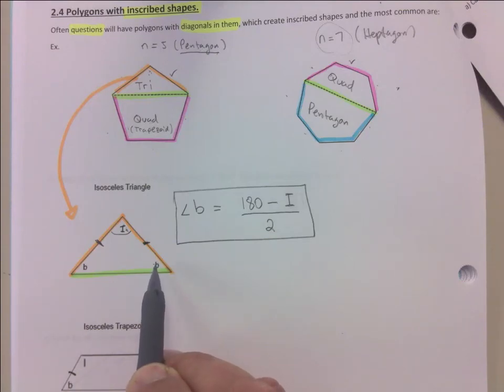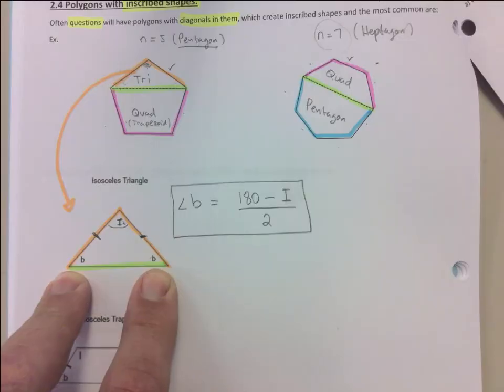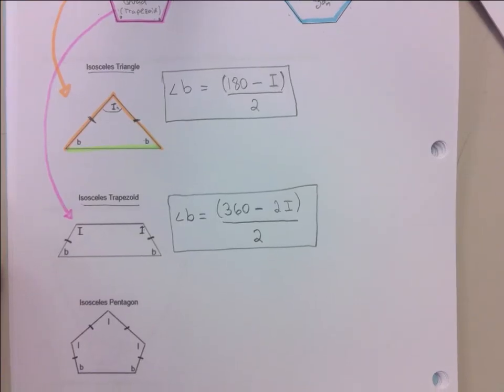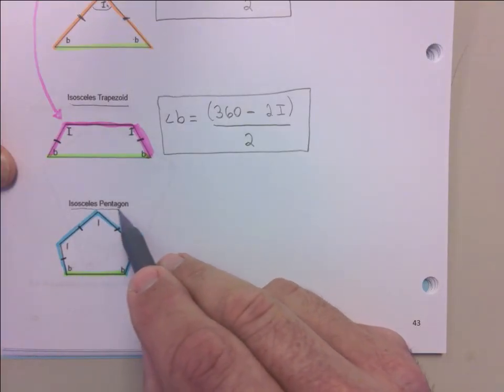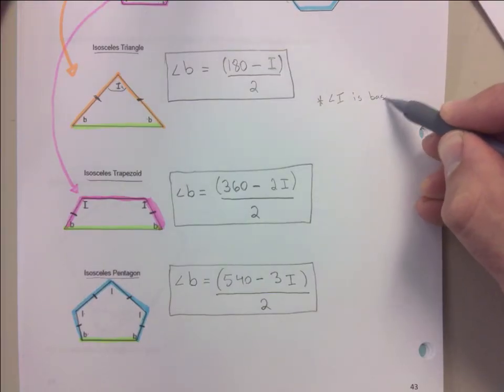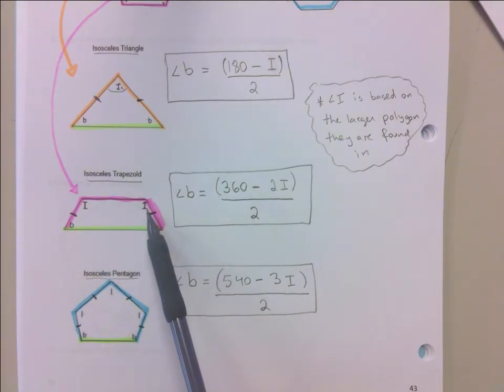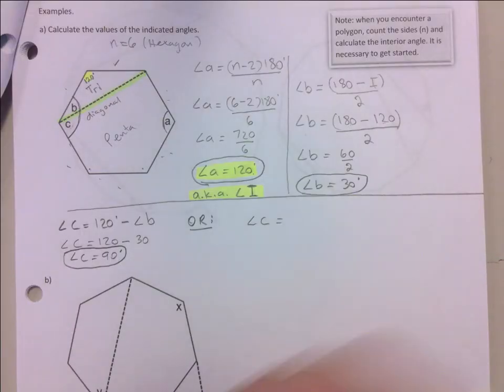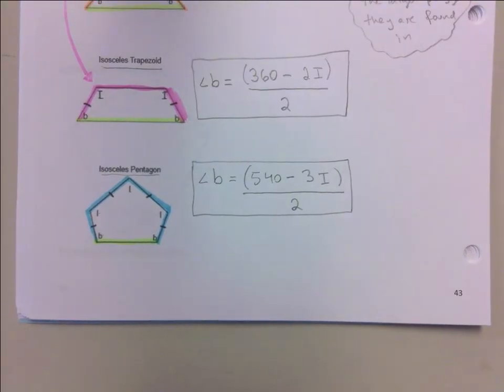ANGLES - INSCRIBED POLYGONS, DIAGONALS, ETC. PART 1